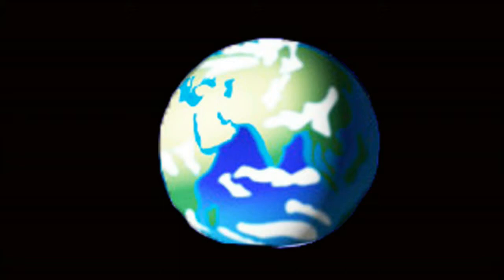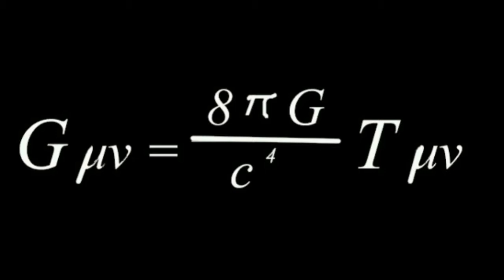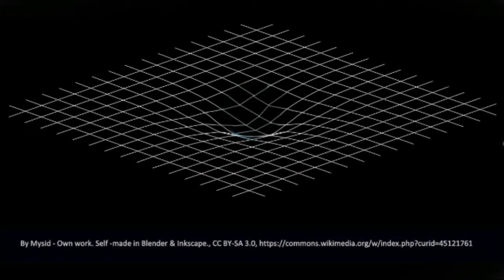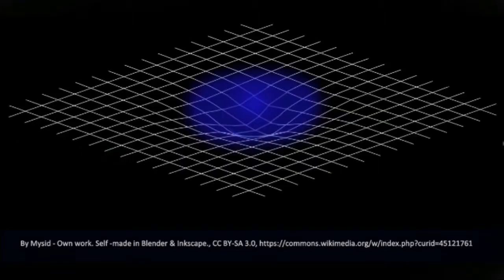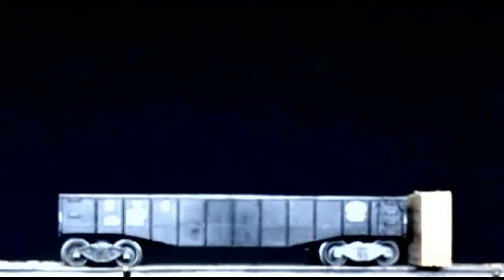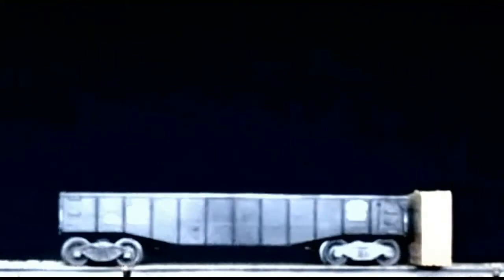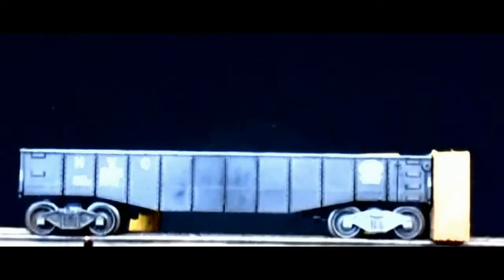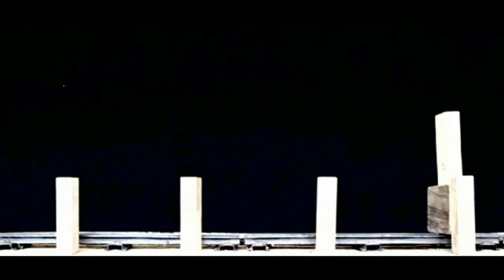Einstein's Relativity #18 The Train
This video deals with Einstein’s assertion that the train coming to rest with the track is the same as the track coming to rest with the train.